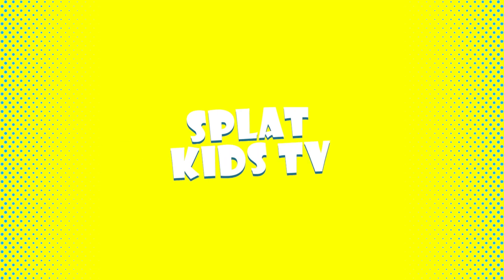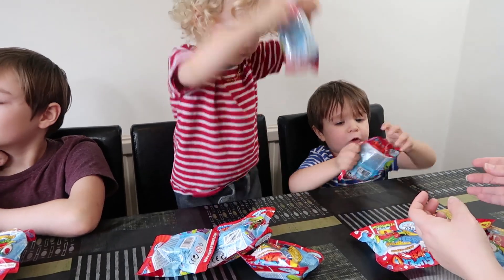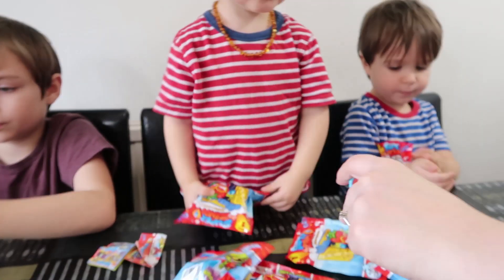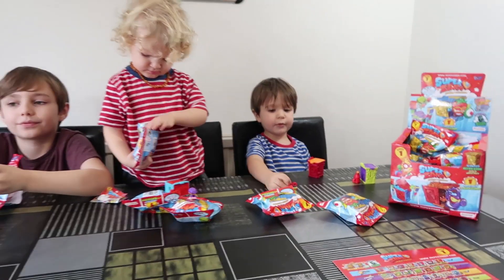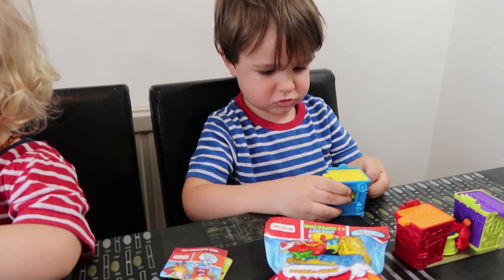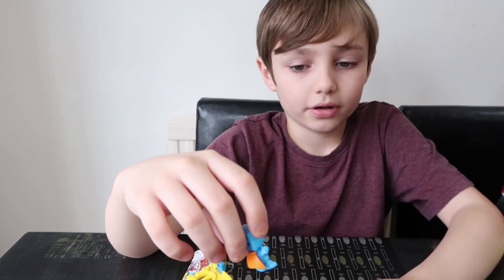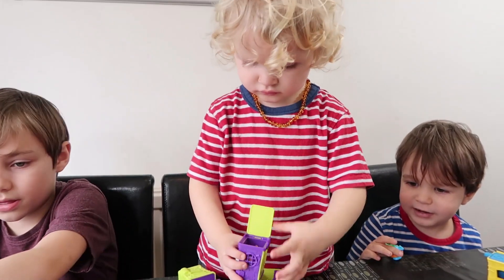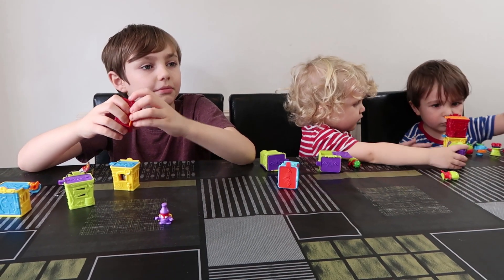Superzings SuperThings Series 1 HIDEOUT Toy Blind Bags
Another installment of Superzings SuperThings Series 1 HIDEOUT Toy Blind Bags!  They are so fun to open, we love SUPERZINGS / Superthings

CHRISTCHURCH
BH23 9LJ